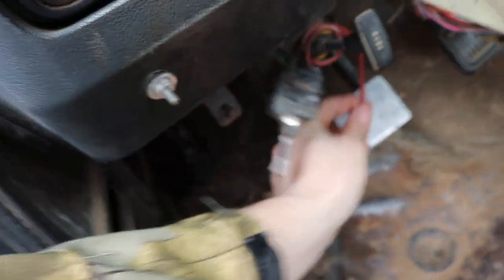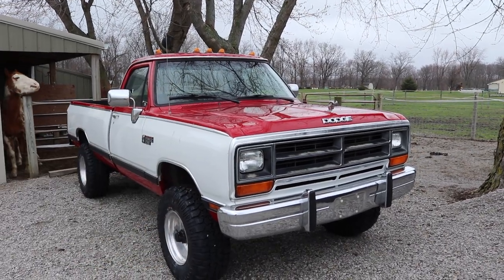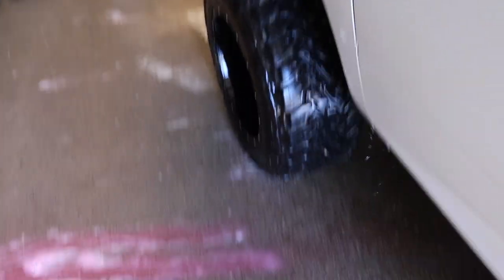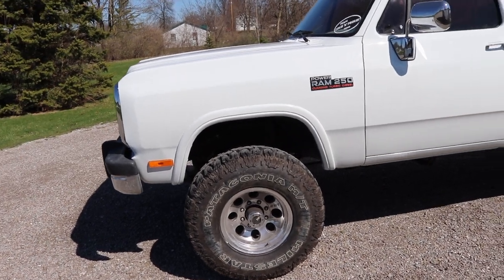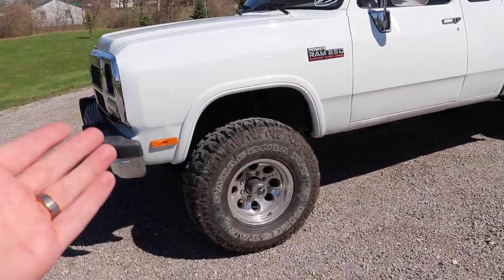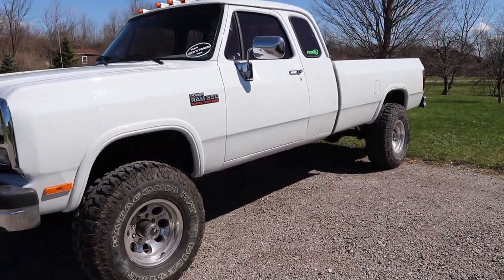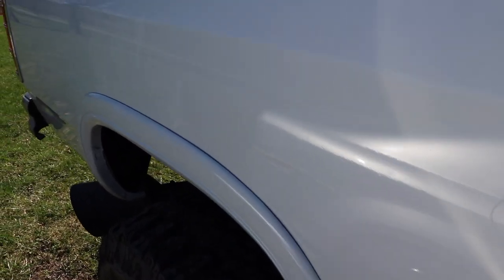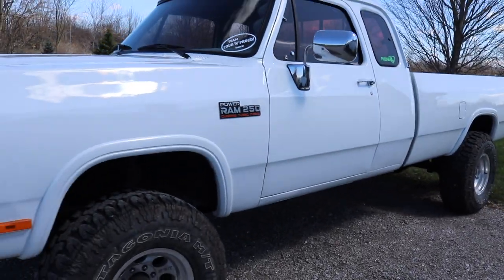The 1st Gen IS BACK FROM PAINT!!!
Send stuff here:
U.S.A.
Compound Turbo Kit:
Mega Twin Intake:
4" MBRP Exhaust
2.5" Leveling Kit:
Mictuning 7.5" Light Bars
Valve Springs:
Valve springs Compressor:
HeadStuds:
Pushrods:
Rocker Pedestals:
120HP Injectors:
Boost Elbow:

Grill Insert
50 HP Injector upgrade
Gauges Pillar
Pusher Intake Systems
**2013 Super-Duty KingRanch build list!**
5" DPF Back Exhaust
Nitto 35X12.50 Tires